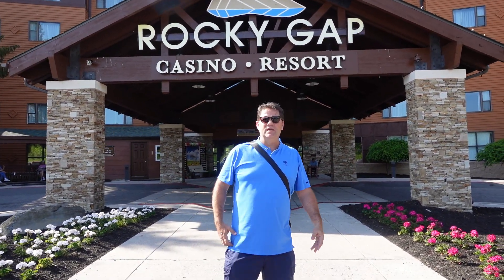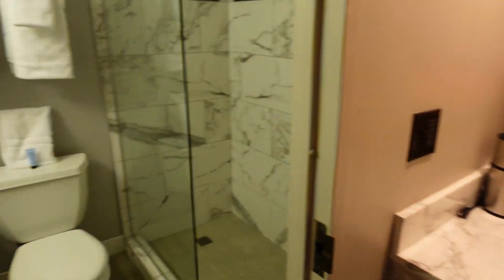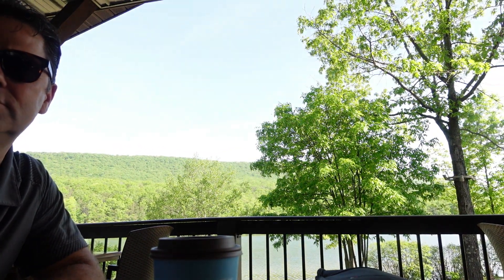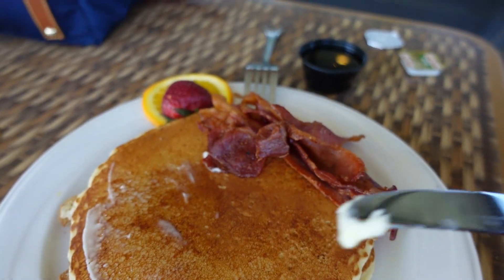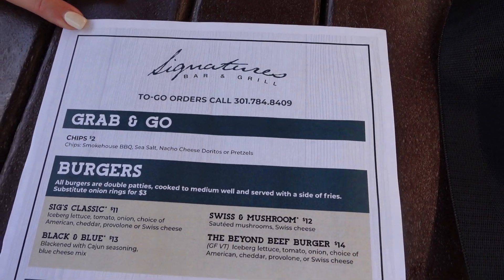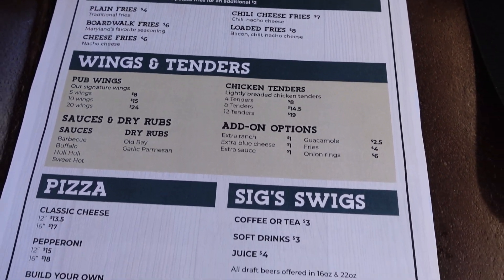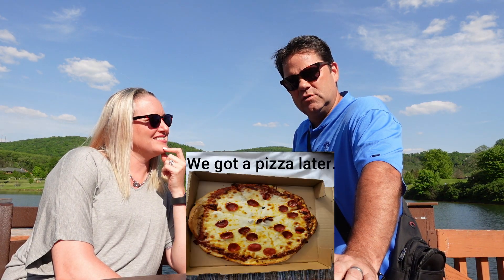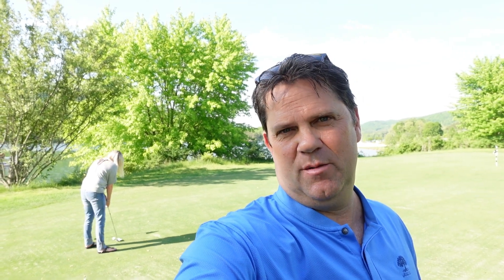Rocky Gap Casino and Resort in Maryland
Join us for a relaxing trip to Rocky Gap Casino and Resort in Flintstone, Maryland.  Good slots, good food, and good times.